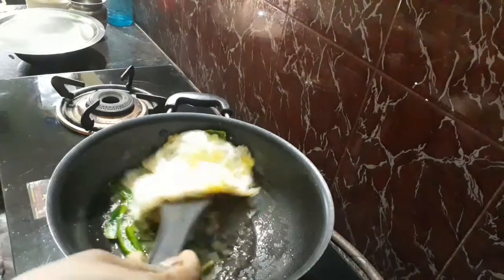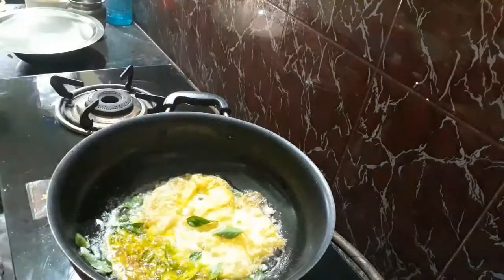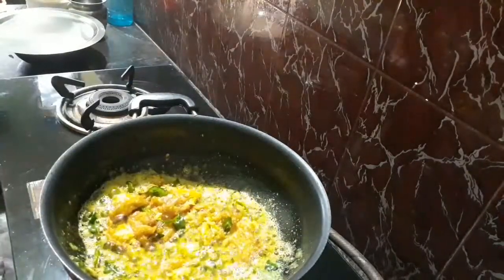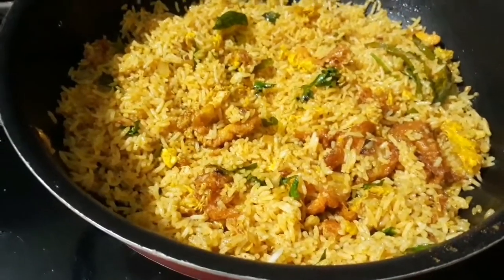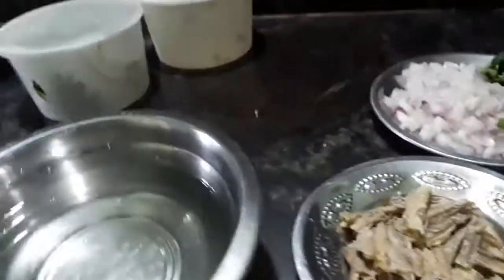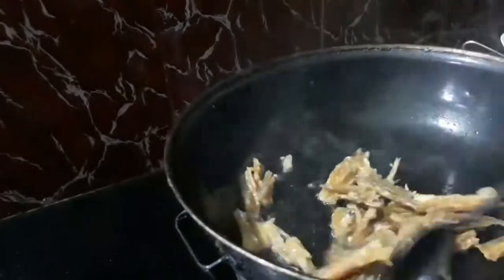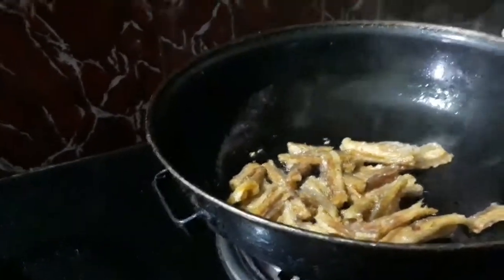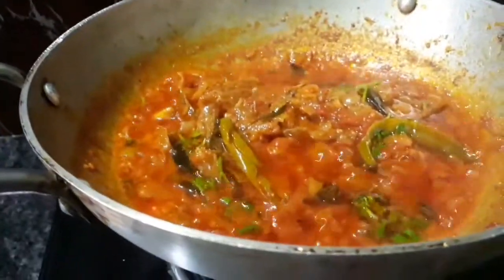Tuesday egg fried rice and bomidichapala tomato curry